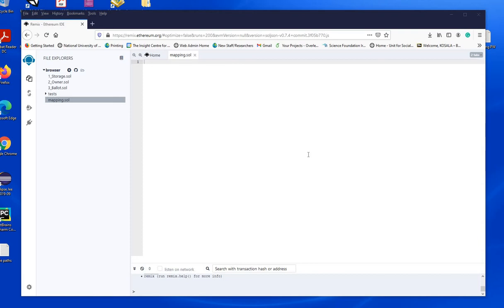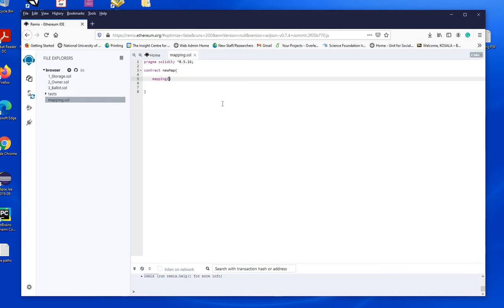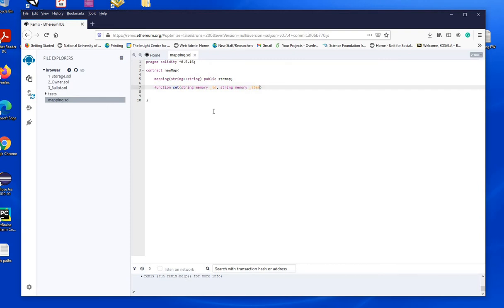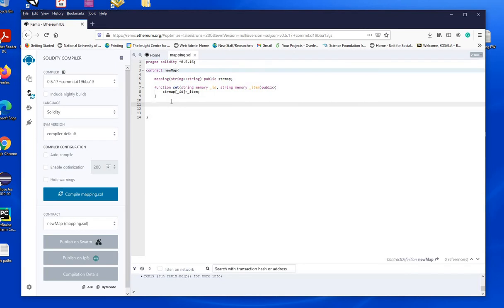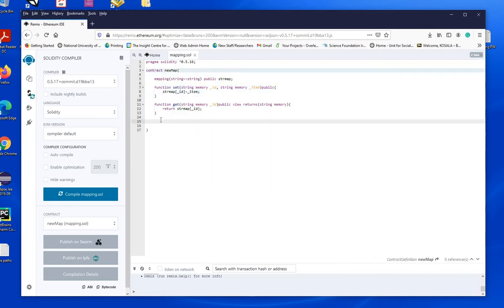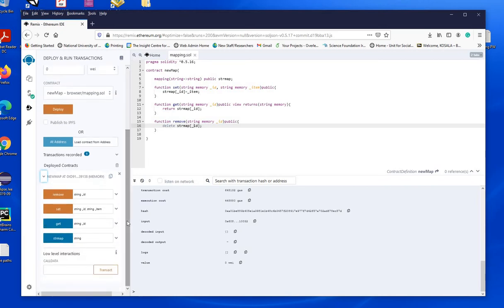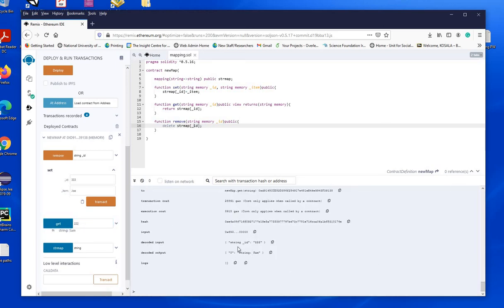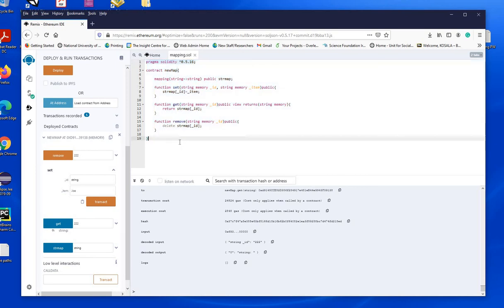Blockchain Smart Contracts – How to Use Maps in Solidity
This video demonstrates how to use maps in solidity smart contracts